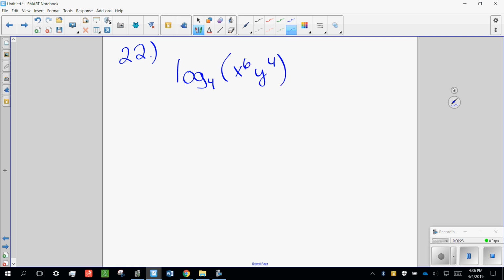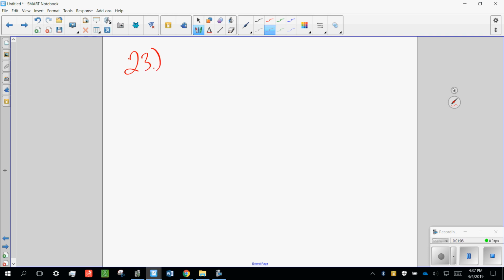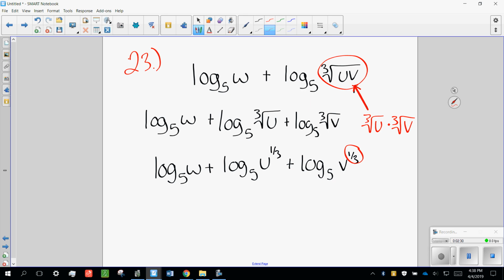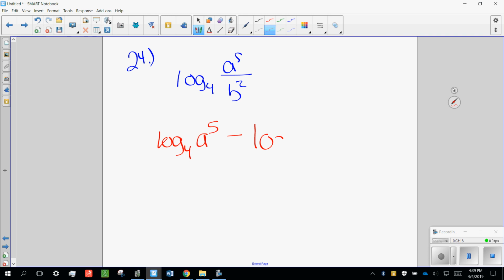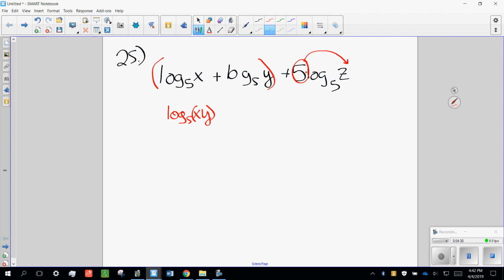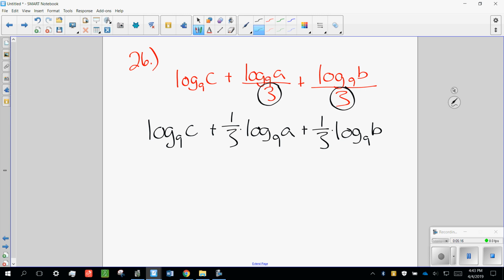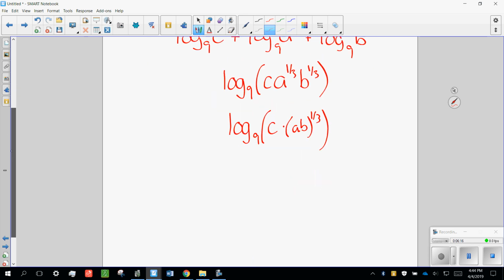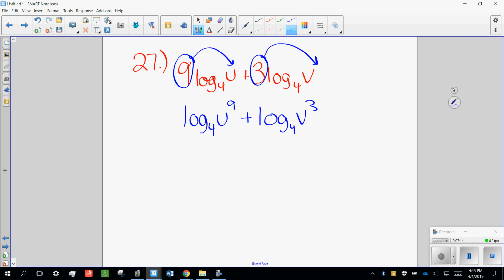Condensing & Expanding Logarithms 22-27